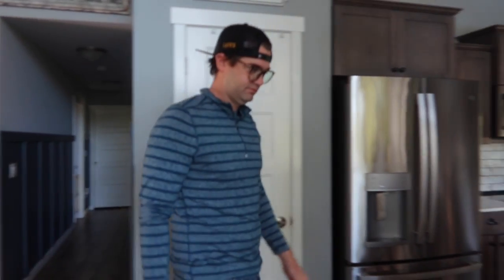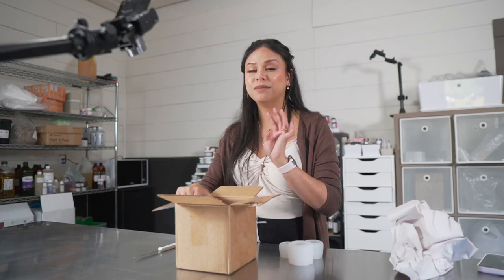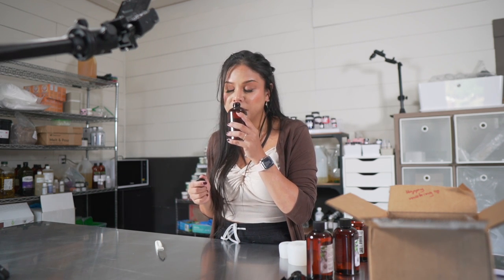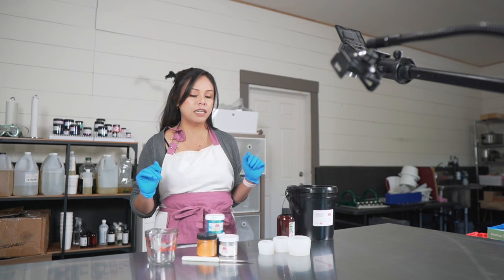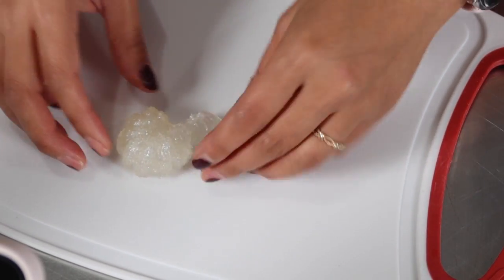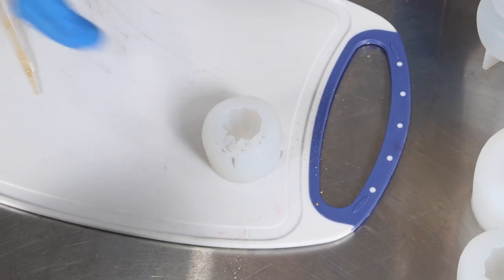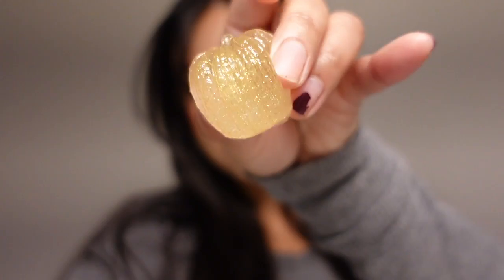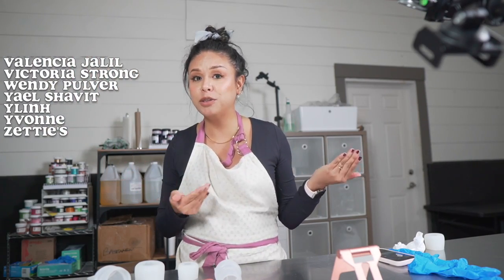Squishy Soap Magic: Create Your Own Jelly Soap at Home!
Thank you Morouge Canada for sending me those incredible fragrance oils!

Products Mentioned:

- Mushroom Silicone Molds
- Pumpkin Silicone Molds
- Presto Pot
- My Apron
- Glass Measuring Cups
- Digital Weighing Scale
- Nitrile Latex-Free, Powder-Free Gloves

SOAP MAKING

CANDLE MAKING: